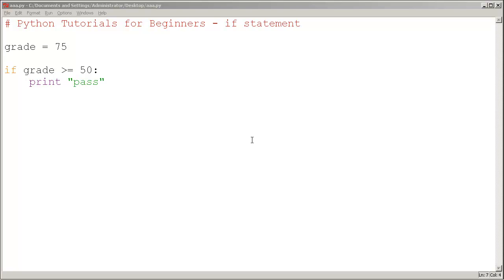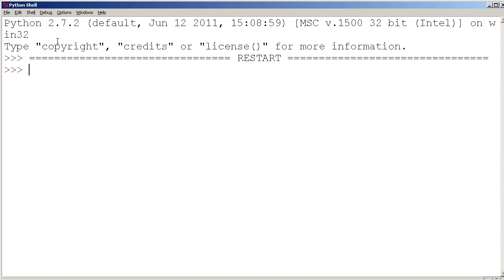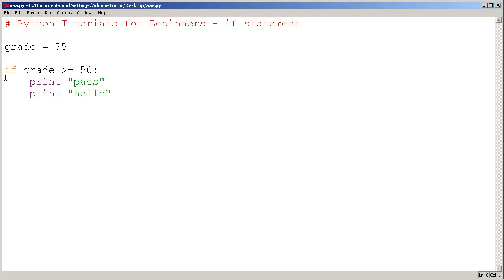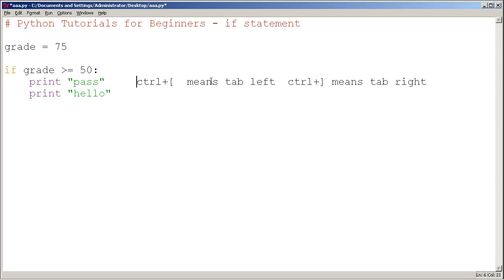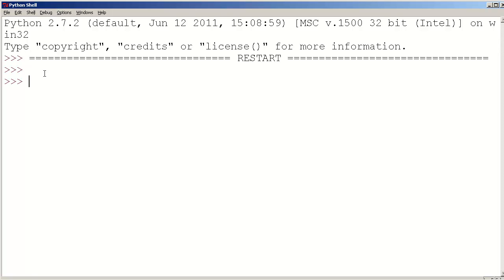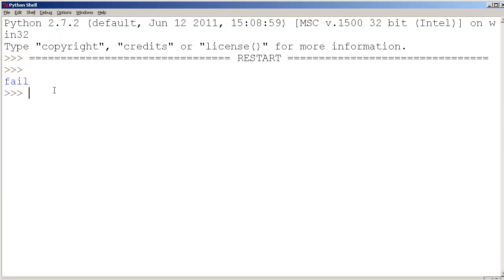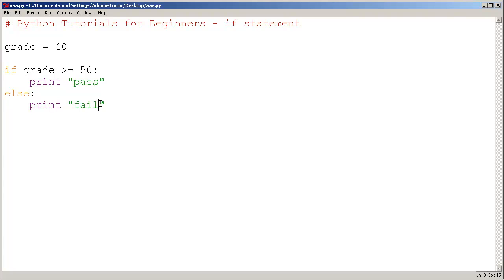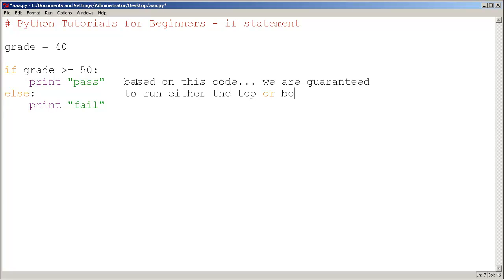Python Tutorials for Beginners - If Statement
Short and sweet: Python Tutorials for Beginners - If Statement